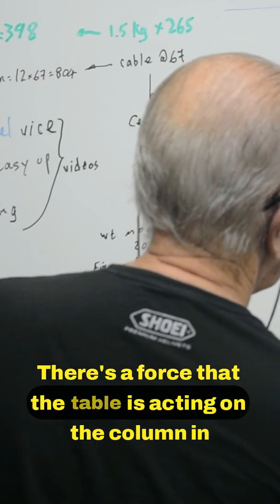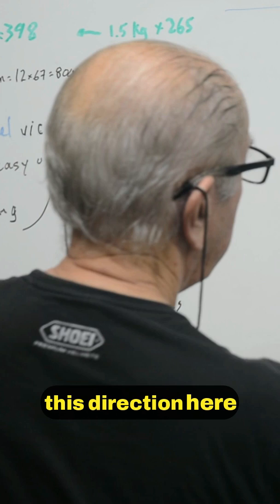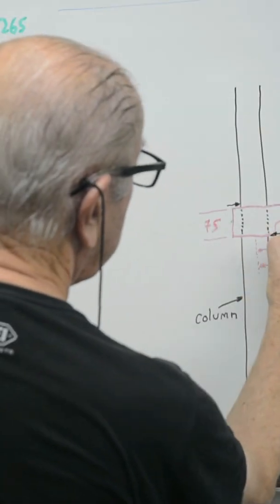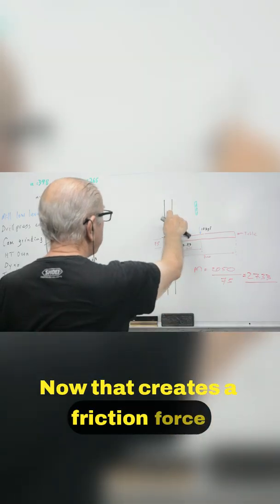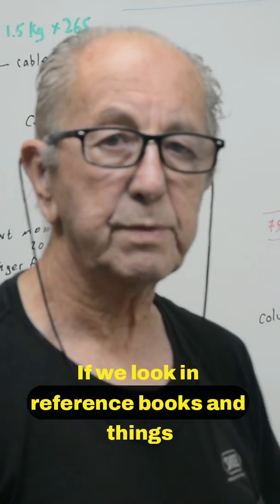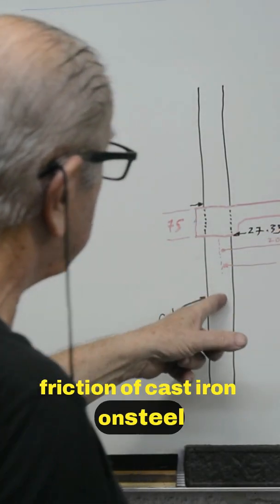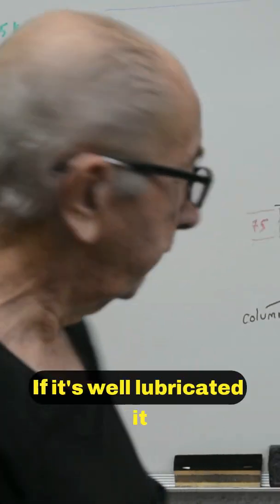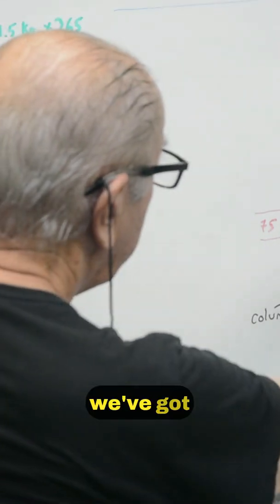Drill table counterweighting- the science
My Startrite drill press did not have a rack and pinion table lift.  This shorts video shows a brief selection from the full Part 2 video
describing the optimisation.